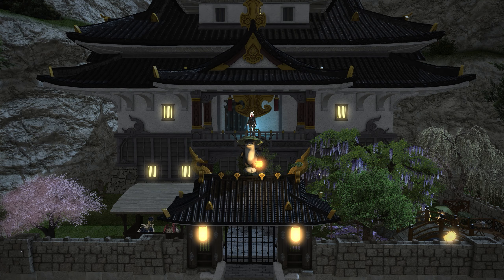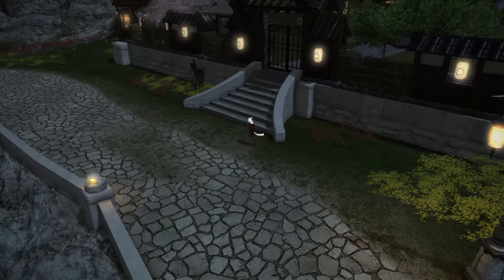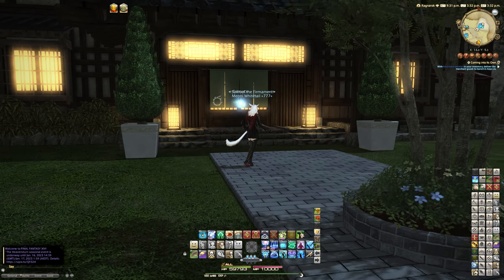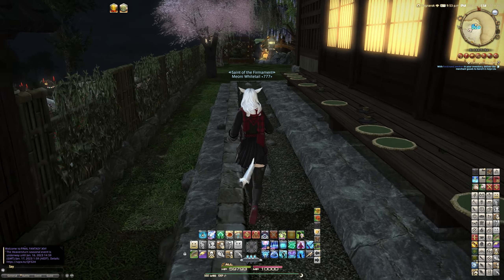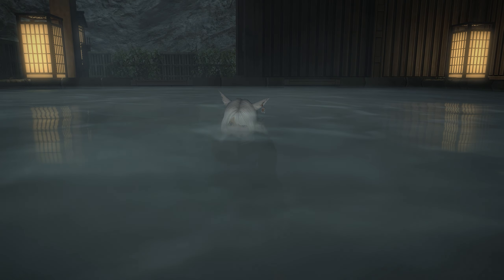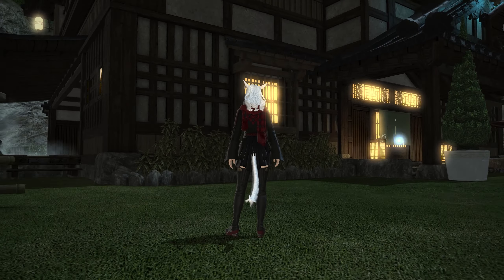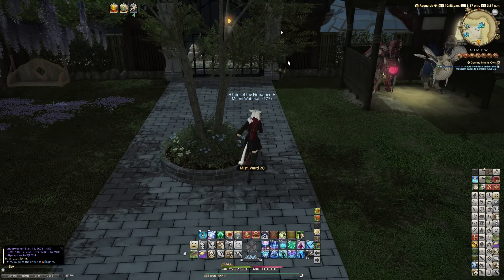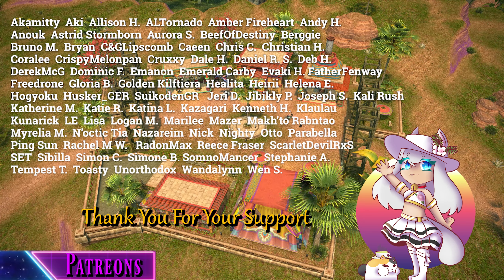FFXIV: Sukiya-zukuri Mansion Walls - 6.3 Housing